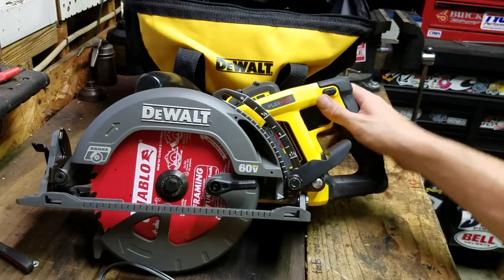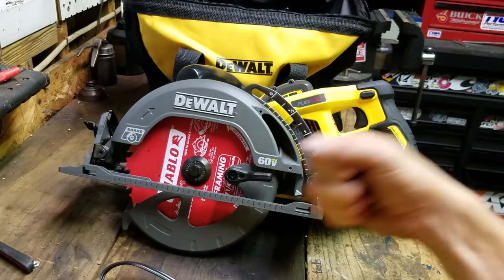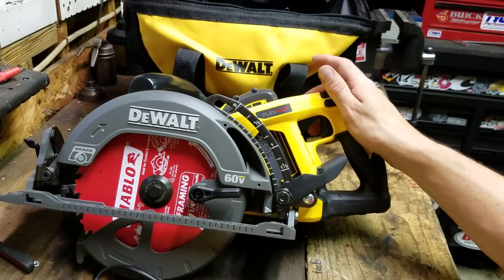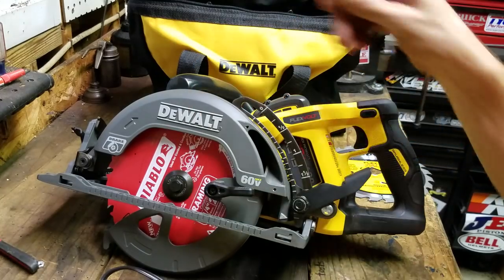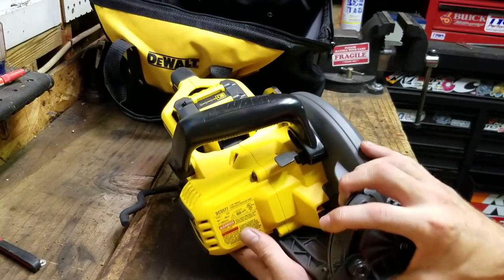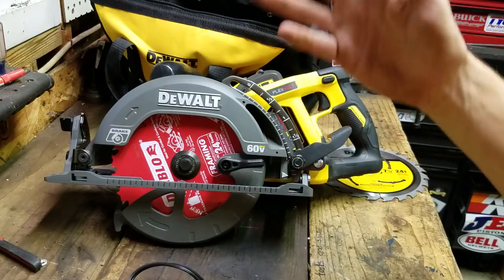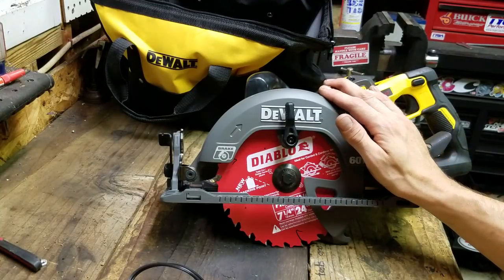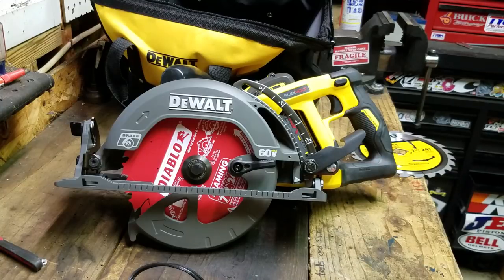Dewalt 60V Worm Drive Saw